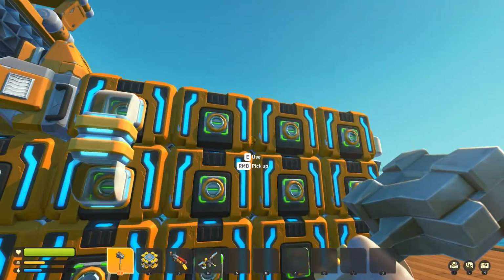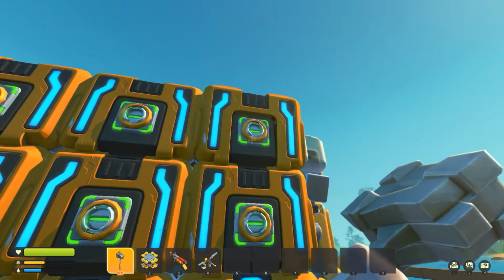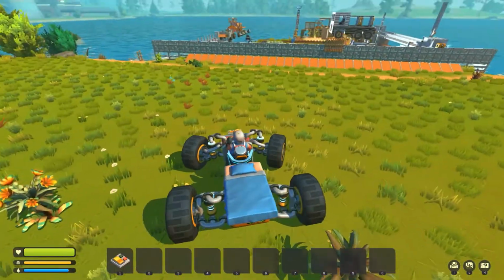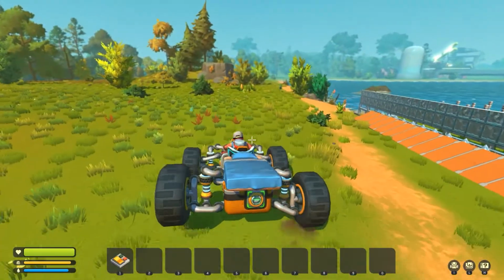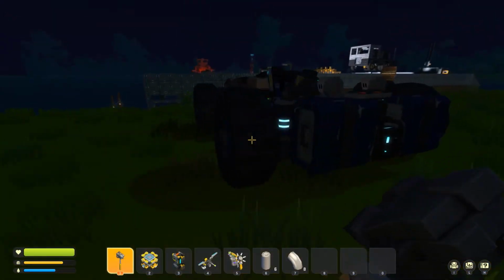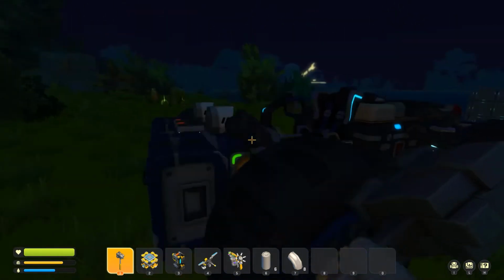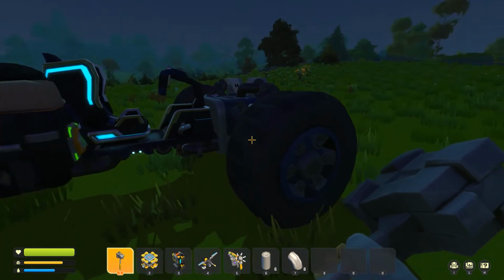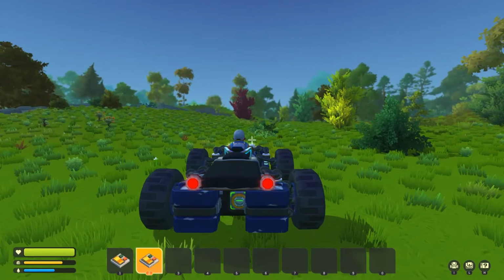Scrap Mechanic: Survival Episode 18: "Building a New Explorer with Double Wishbone Suspension"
In today's episode of our Scrap Mechanic Survival Series, we build a new explorer following @00Fant's tutorial. (Check out his video for a proper video tutorial

Also, I need suggestions on how to re-organise my base!